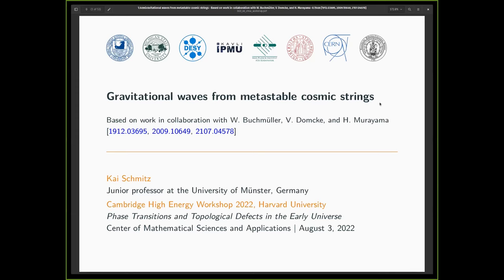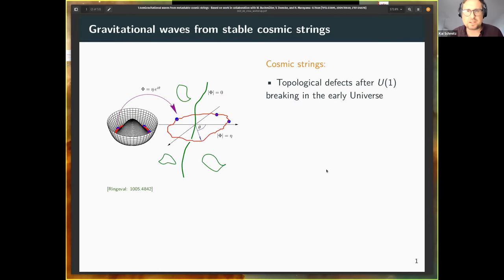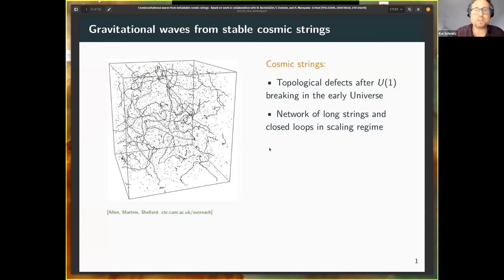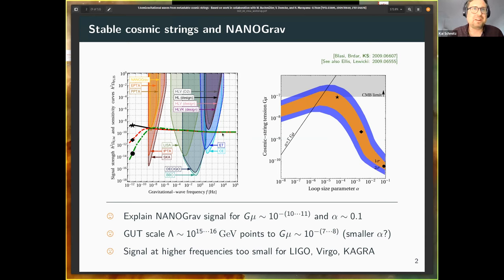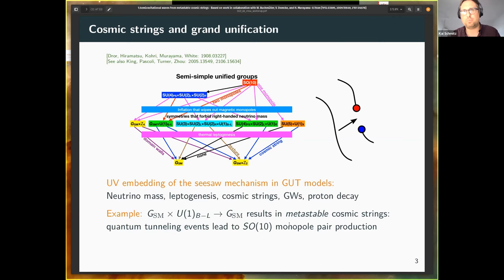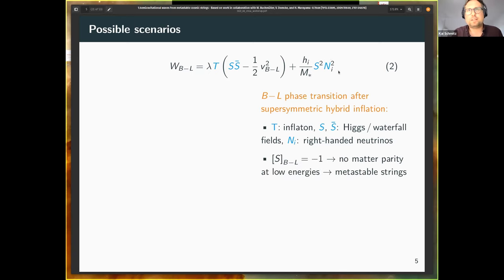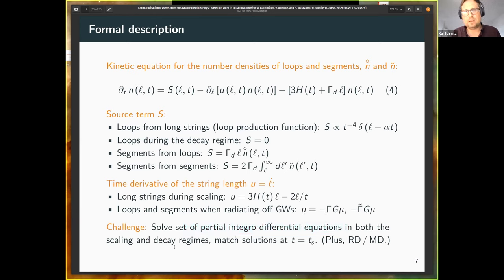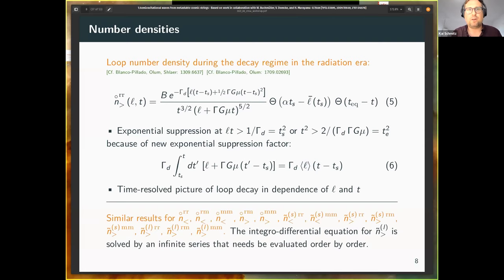Kai Schmitz | Gravitational waves from metastable cosmic strings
8/3/22
Workshop on Phase Transitions and Topological Defects in the Early Universe

Speaker: Kai Schmitz (CERN)

Title: Gravitational waves from metastable cosmic strings

Abstract: Cosmic strings are predicted by many Standard Model extensions involving the cosmological breaking of an Abelian symmetry and represent a potential source of primordial gravitational waves (GWs). In many Grand Unified Theories (GUTs), cosmic strings especially turn out to be metastable, as the nucleation of GUT monopoles along strings after a finite lifetime eventually leads to the collapse of the entire string network. In this talk, I will discuss the theoretical description of such a network and its individual components as well as the consequences for the emitted GW spectrum. Remarkably, the GW signal from metastable strings may well explain the common-spectrum process recently observed in pulsar timing data, while at the same time and in contrast to stable cosmic strings predicting a signal at higher frequencies that is still within the reach of current-generation ground-based interferometers. On their way to design sensitivity, existing GW experiments will thus have a realistic chance to probe particle physics processes at energies close to the GUT scale via the observation of GWs from metastable strings. This talk is based on 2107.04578 in collaboration with Wilfried Buchmüller and Valerie Domcke.